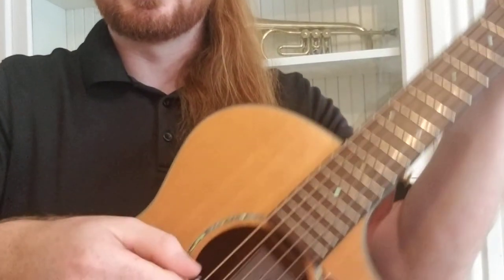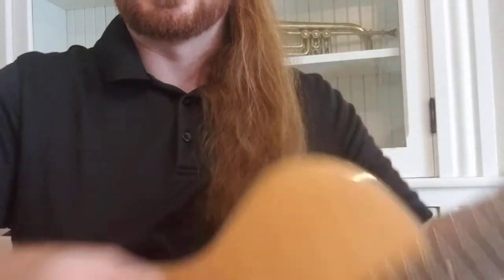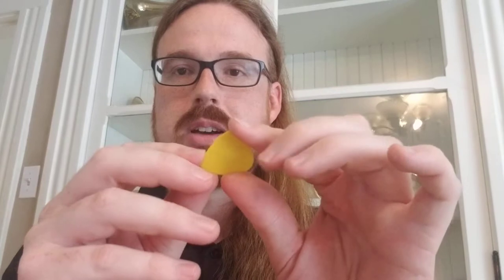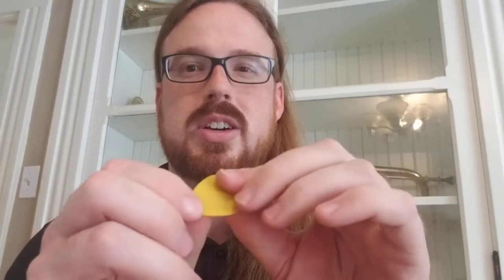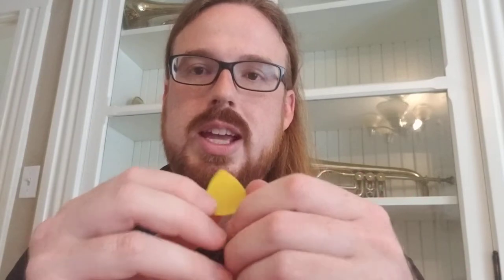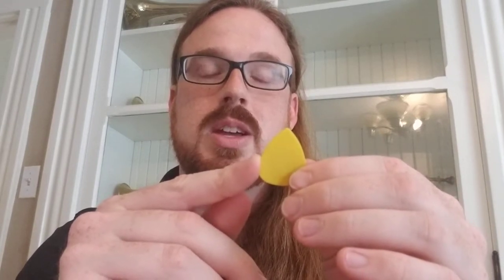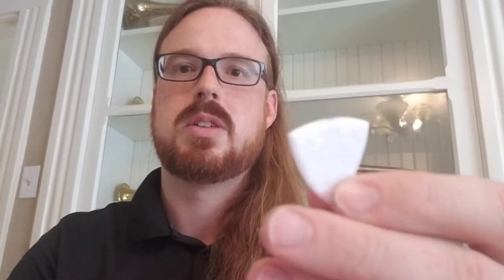Guitar Picks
I discuss some of my thoughts about guitar picks for beginning and expert players. I cover some brands like Dunlop and Fender for beginning and also discuss some really awesome picks for when your playing needs get more demanding. You can spend more money for V-picks, Red Bear, Blue Chip, Wegen, and more expensive picks from Dunlop (all of which I absolutely love and wholeheartedly recommend) and they will open up aspects of guitar playing in ways you may not have been able to do before with other picks.